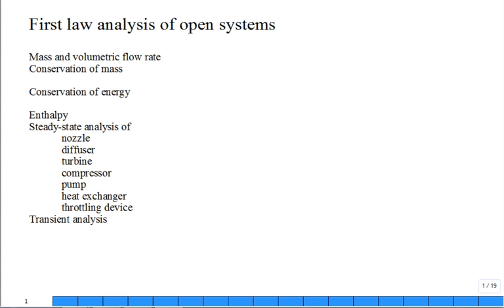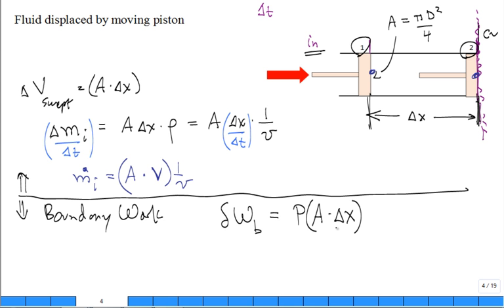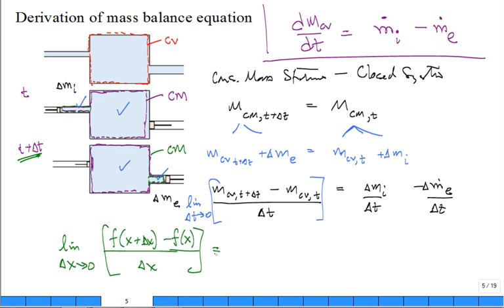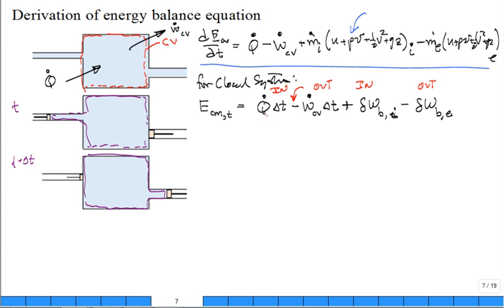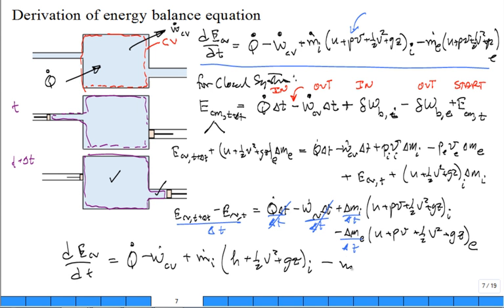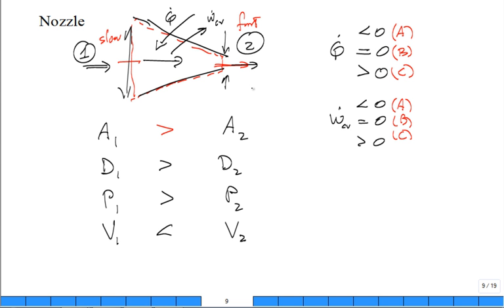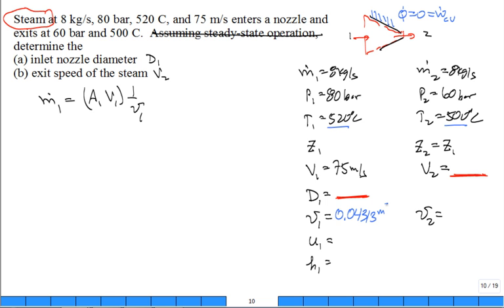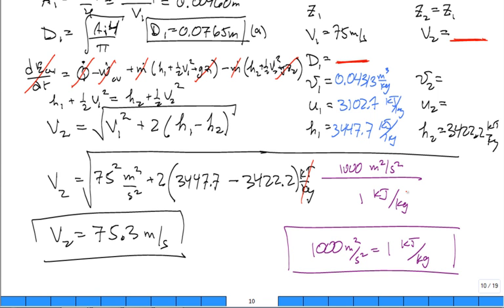ME3293 CV Analysis 2 Fall2015